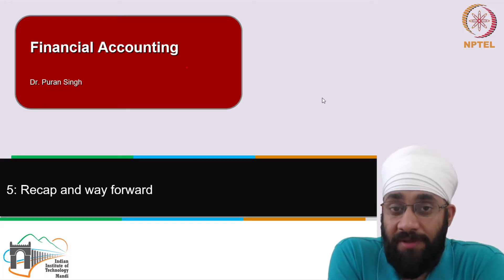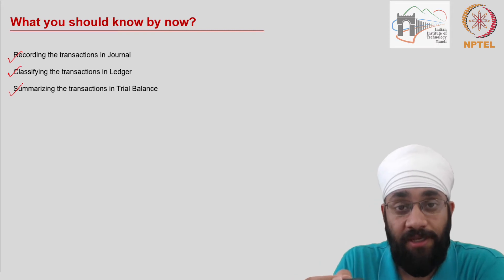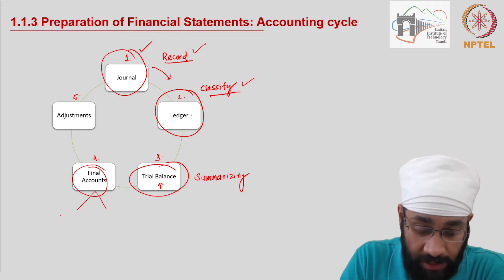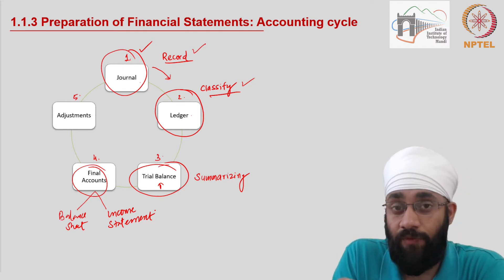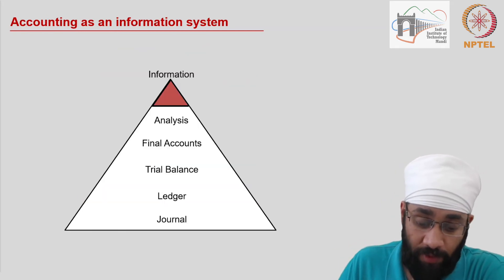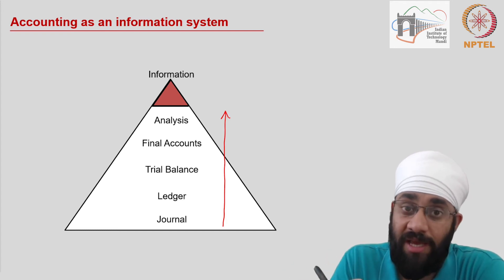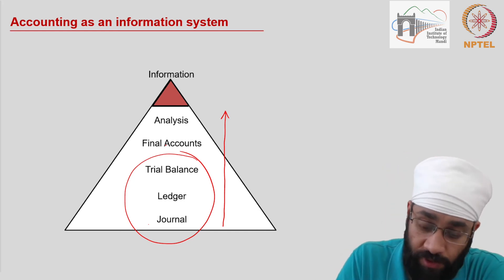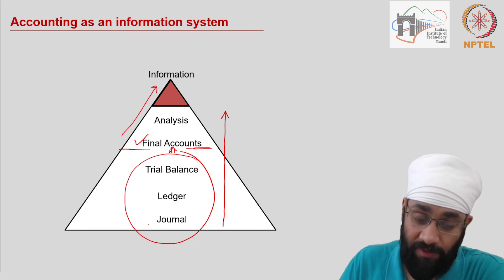5.0 Recap and way forward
Final Accounts,
IIT Mandi,

NPTEL,
IIT MADRAS